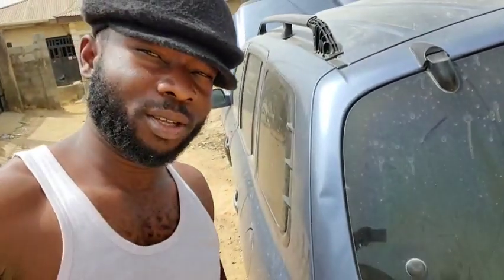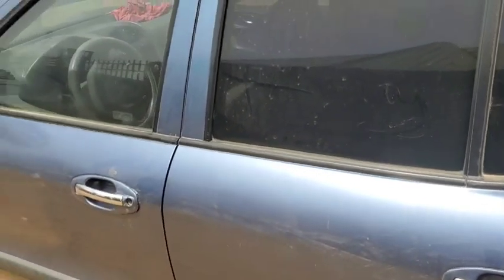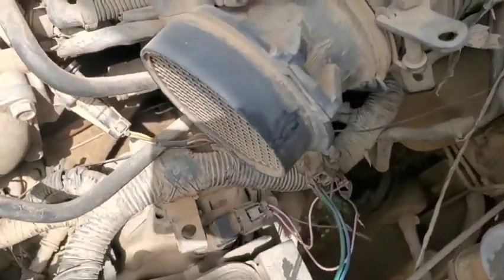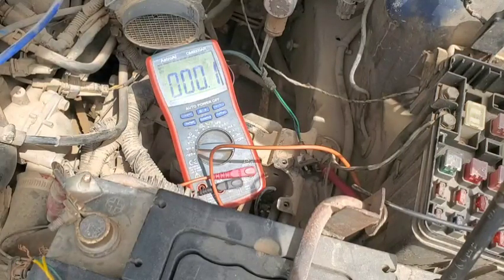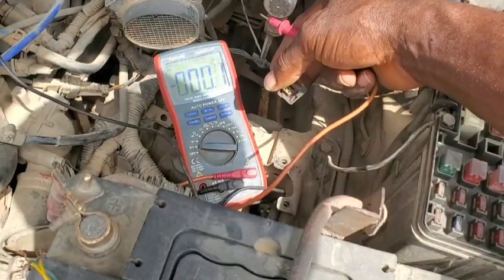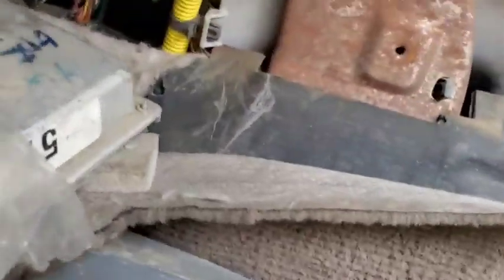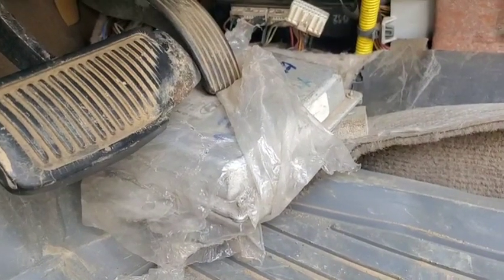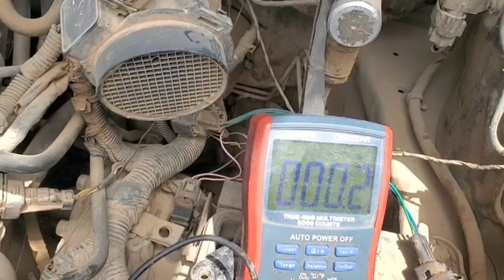Hyundai Santa fe No VSS Signal | P0500 Troubleshooting & Fix Case Study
Hyundai Santa fe No VSS Signal | P0500 Troubleshooting & Case Study